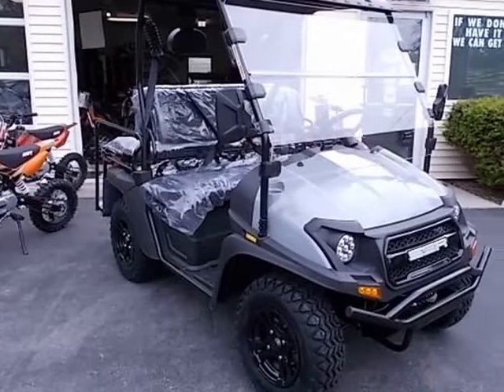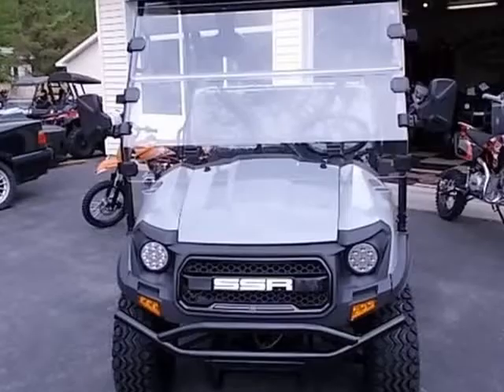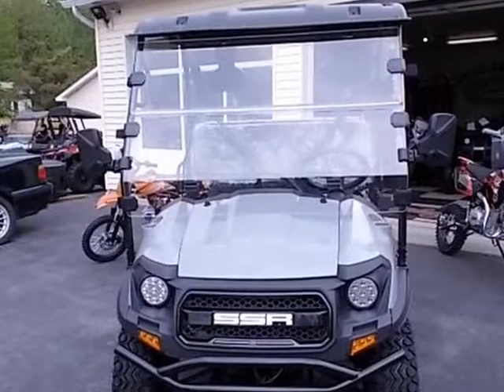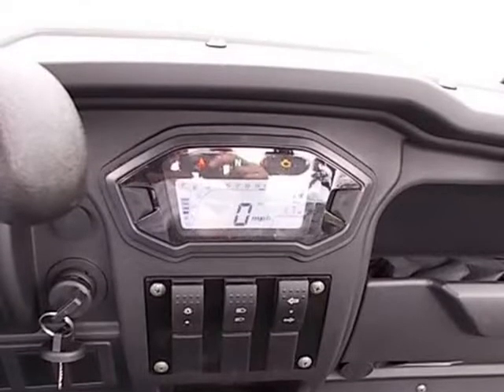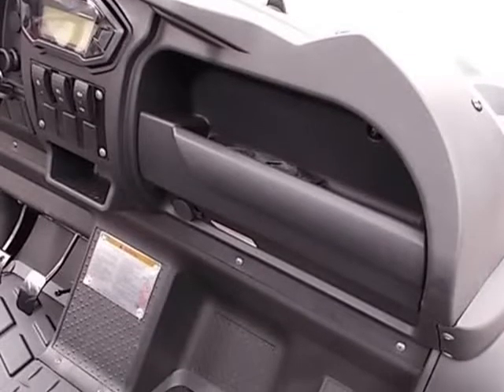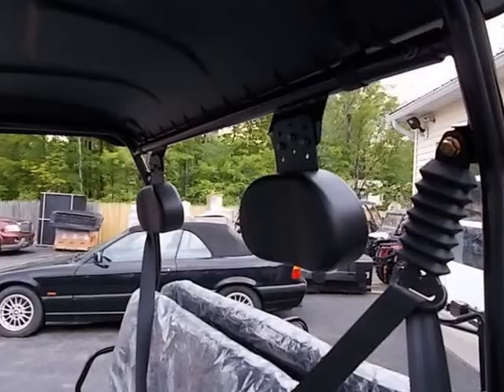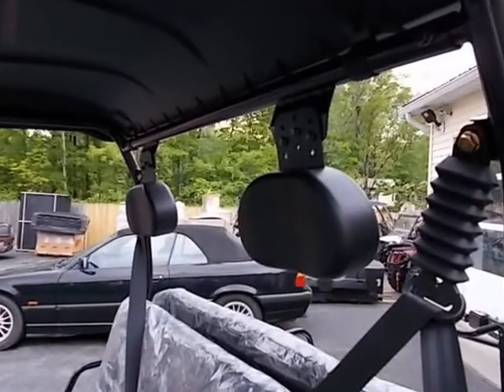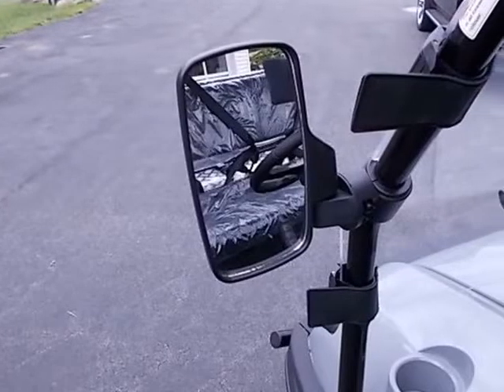SSR BISON 200 UTV (Saratoga Springs, New York)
J&J Enterprise Auto Sales
820 rt 9n
Saratoga Springs